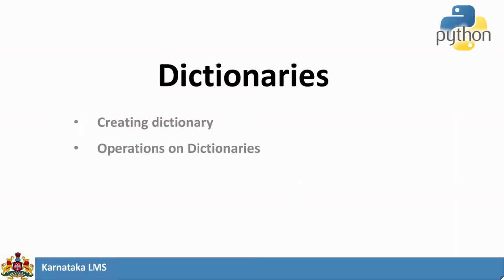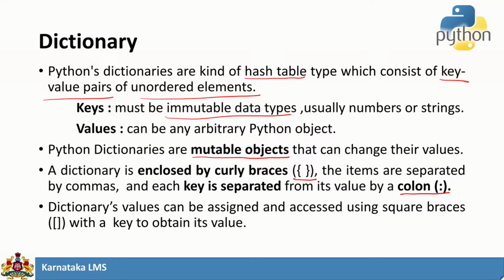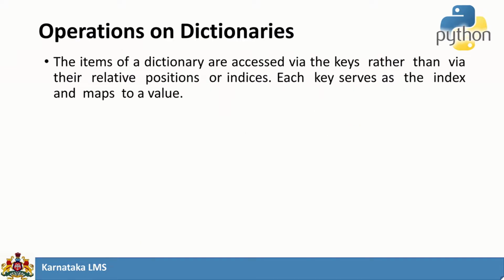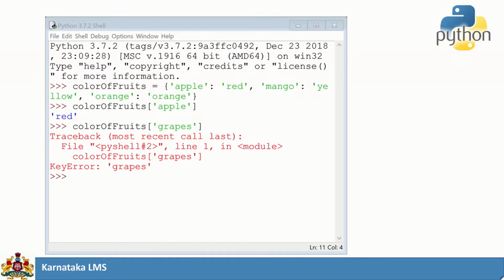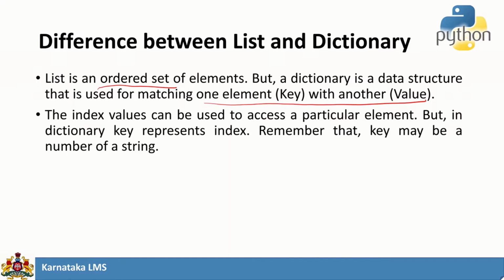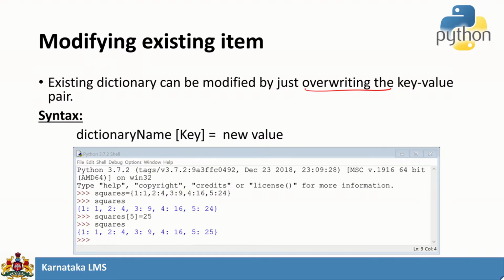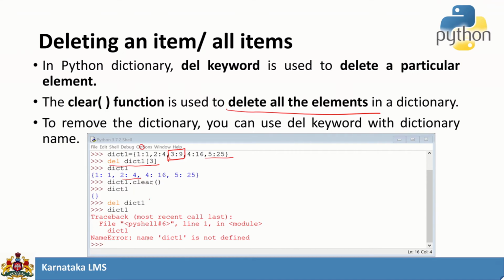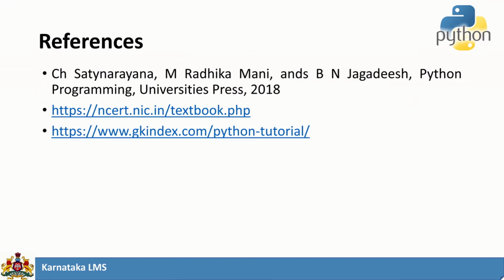Python 23 Unit 02 Session 23